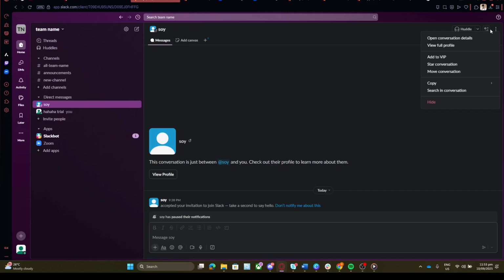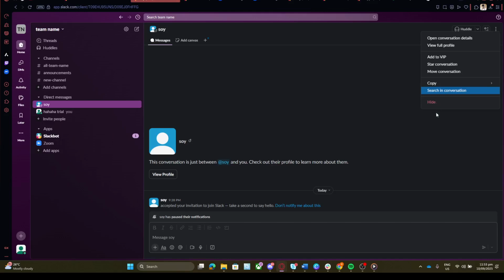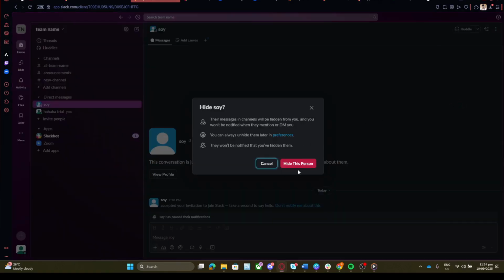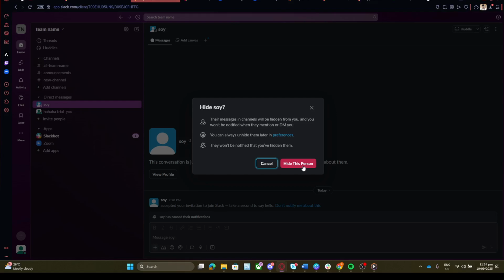How To Block Someone In Slack (Step-by-Step 2025 Tutorial To Maintain A Productive Workspace)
🚫 Want to block someone in Slack and keep your workspace distraction-free? In this step-by-step 2025 tutorial, I’ll show you how to block or restrict people in Slack so you can maintain focus and a more productive environment.

You’ll learn how to:
✔️ Block or restrict unwanted users in Slack
✔️ Manage your workspace to reduce distractions
✔️ Adjust settings for communication preferences
✔️ Keep your Slack channels professional and productive

By the end, you’ll know exactly how to block someone in Slack and create a healthier workspace experience! 🚀✨